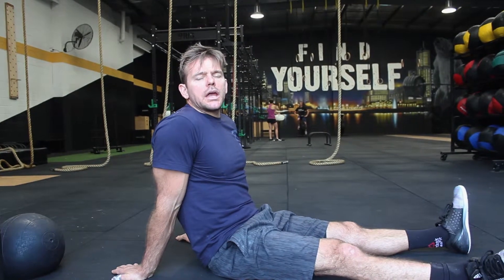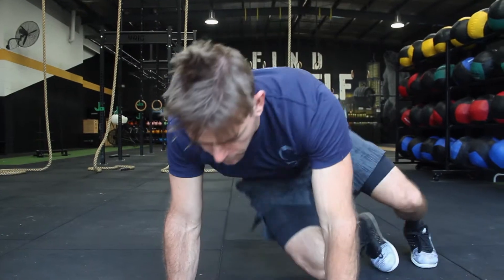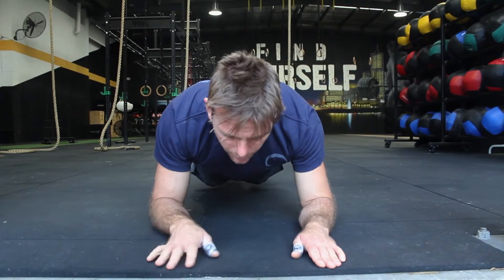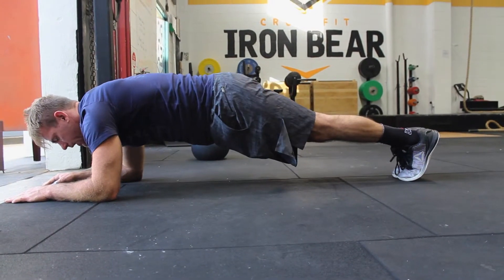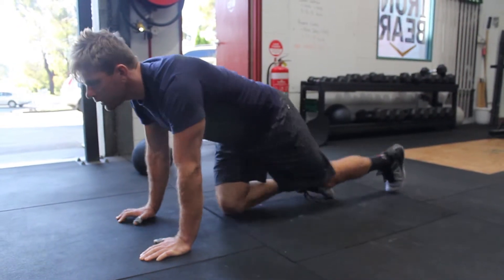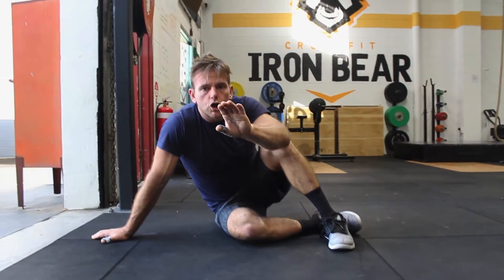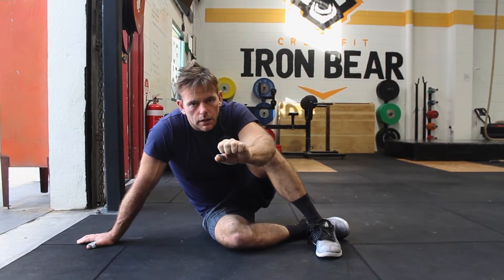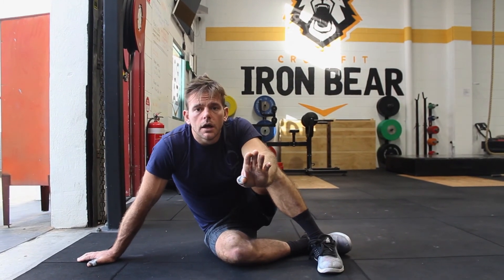Home Training - Bicycle Kicks & Planks Workout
Like  Dragon's Egg Athletics on Facebook